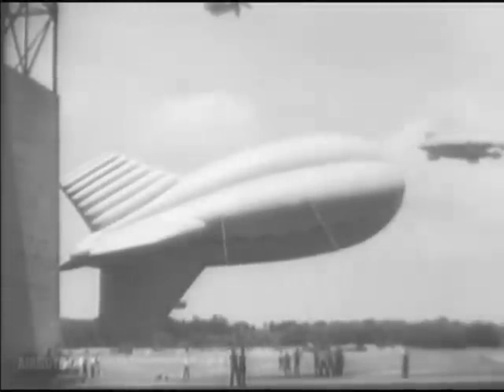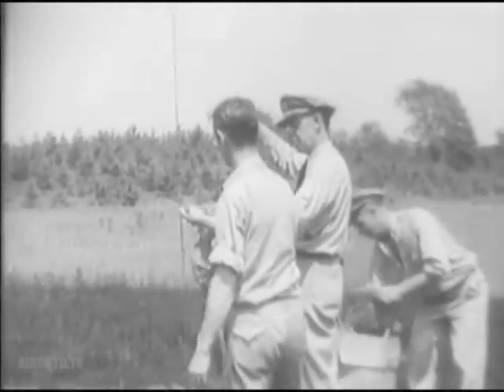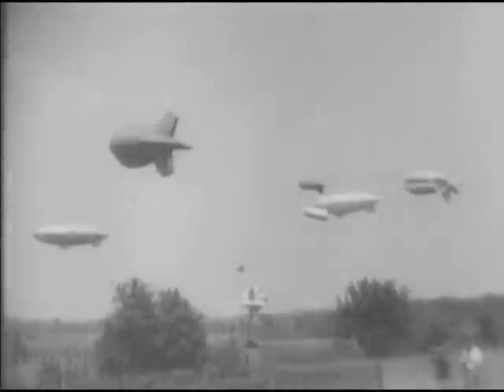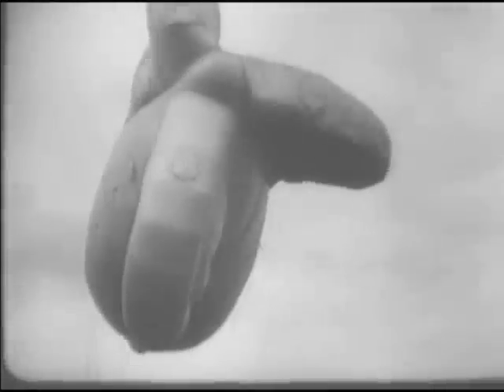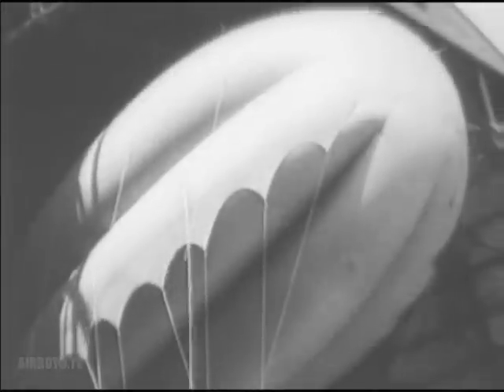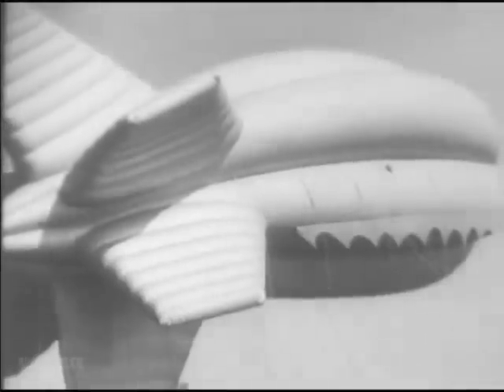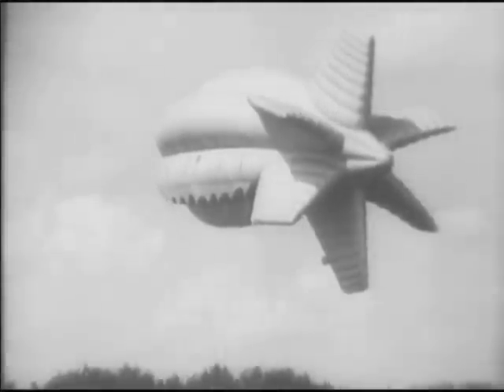Balloon Barrage - U.S.A. ! (1941)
More barrage balloons